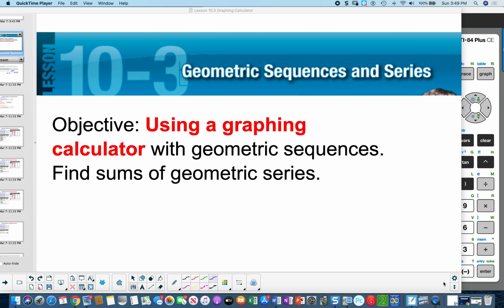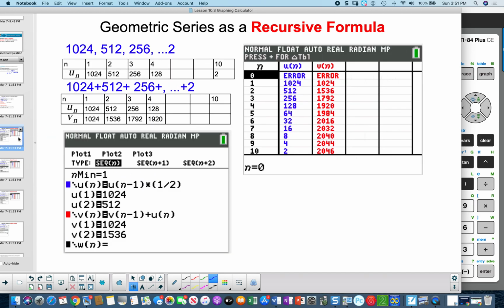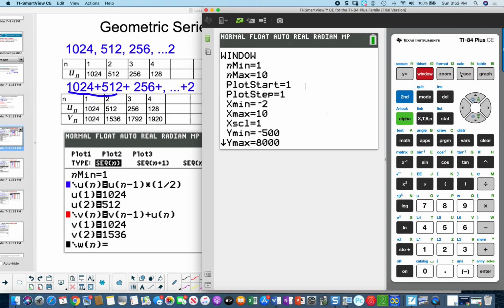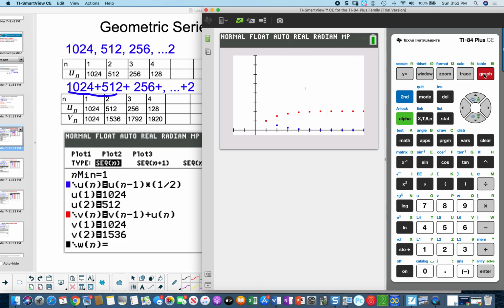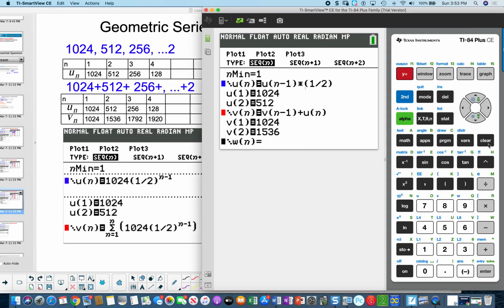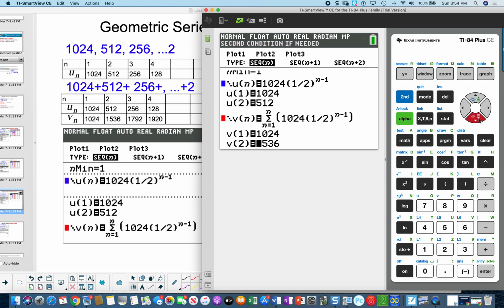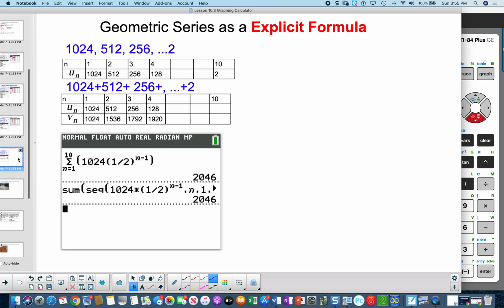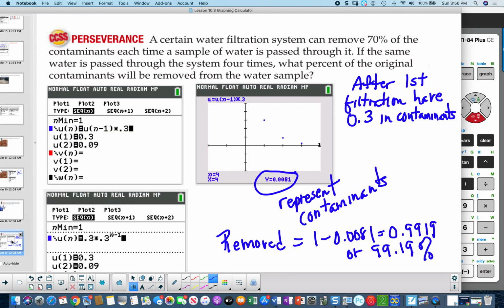10 3 Graphing Calculator